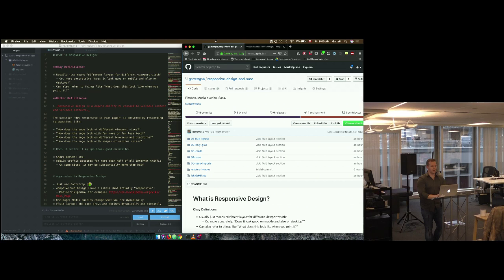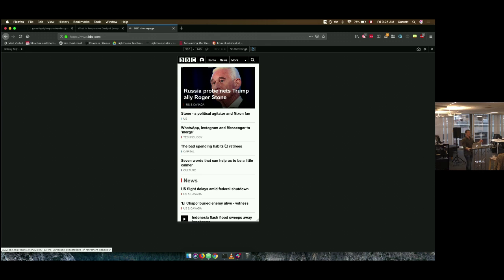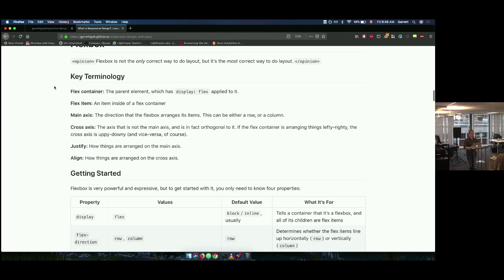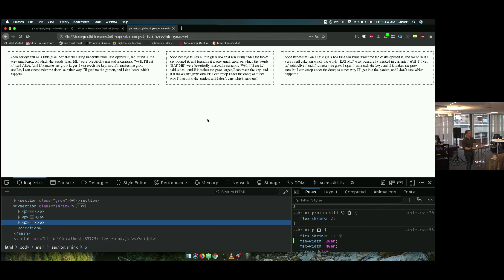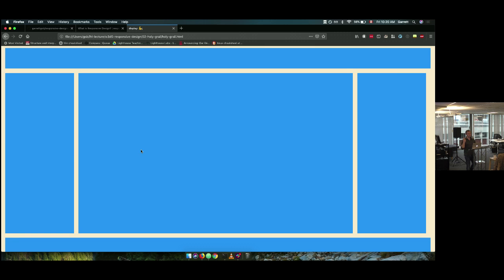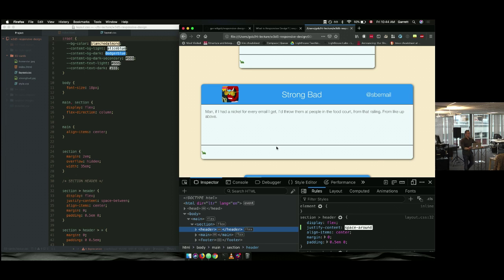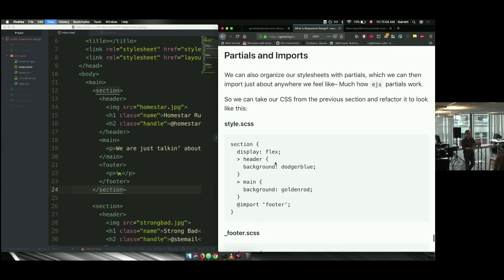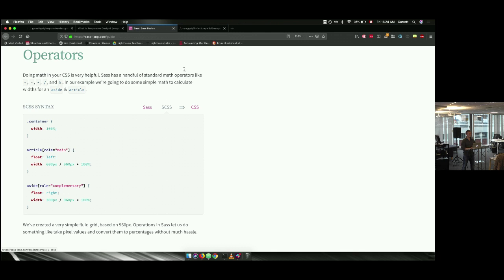LHL Broadcast Live Stream